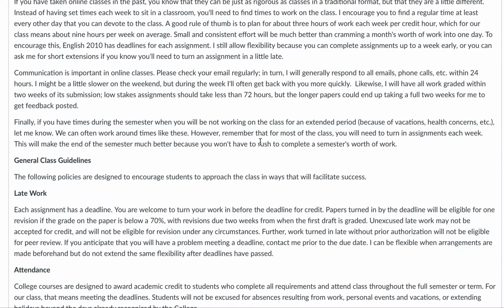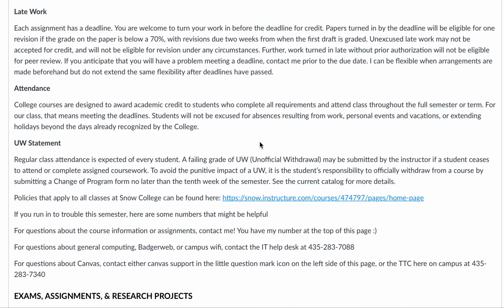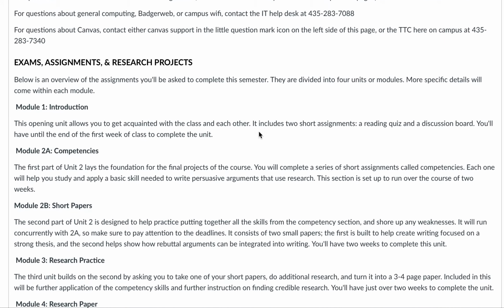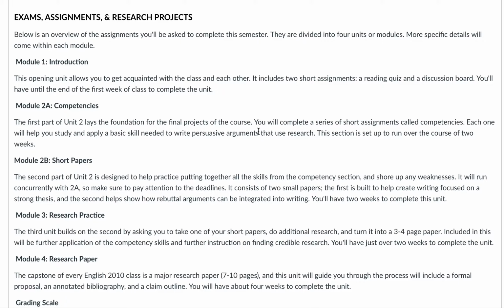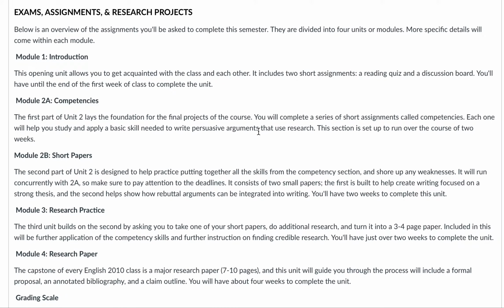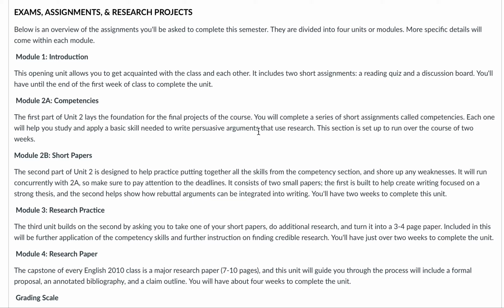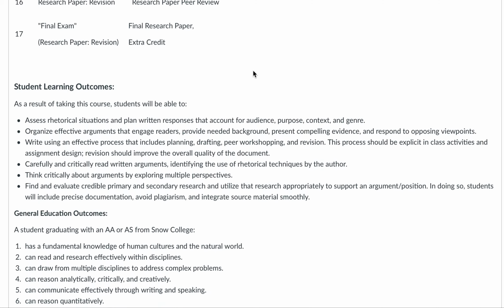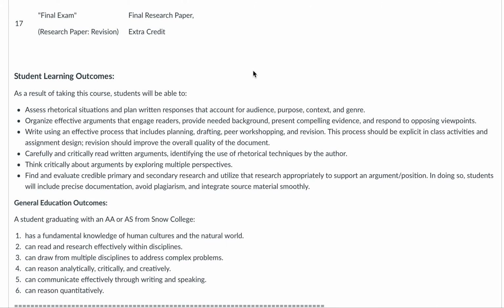Snow College Eng2010 Syllabus Review